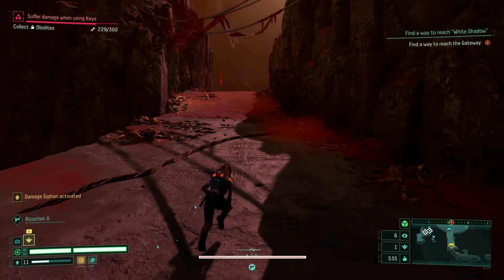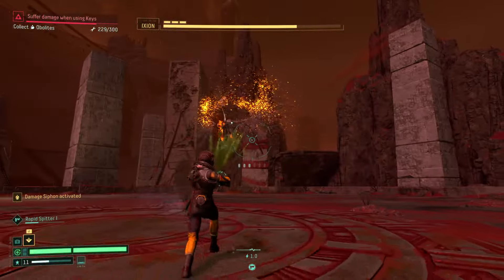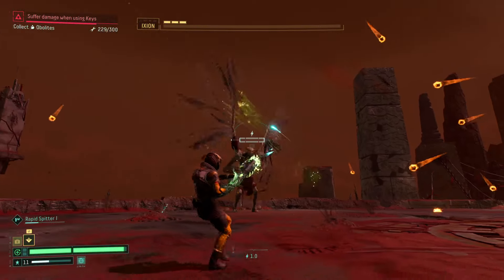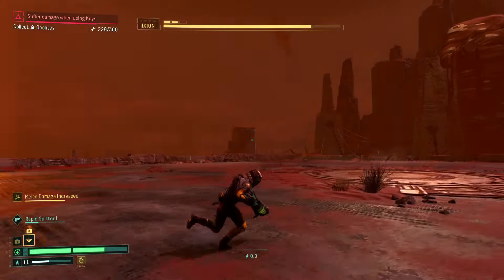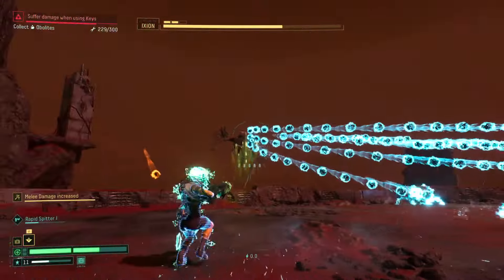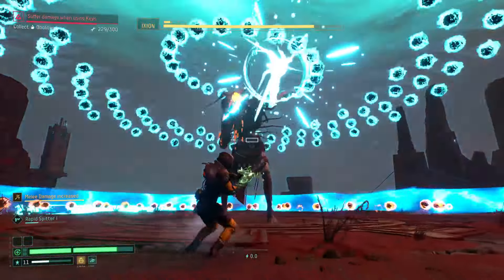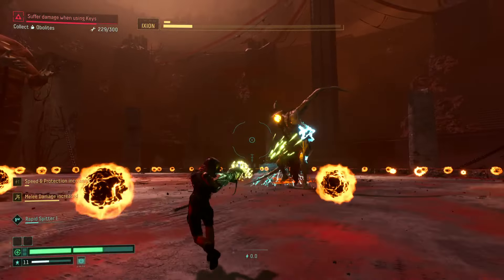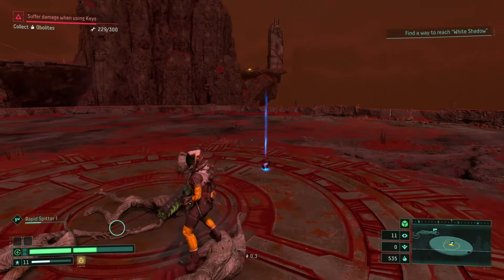Returnal Second Boss (Ixion Is EASY If You Do This...)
Welcome Back To Level Headed Gamer

Returnal is a Sci-Fi, Rougelike Triple AAA game developed by Housemaque the team behind the cult classics such as Resogun, Alienation and Nex Machina.  Let me show you how to beat the second boss Xion!